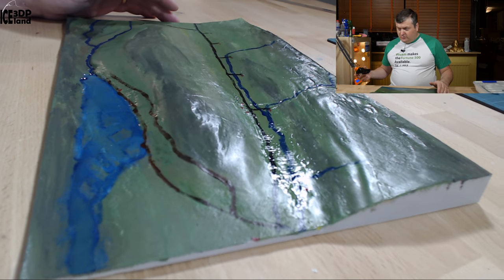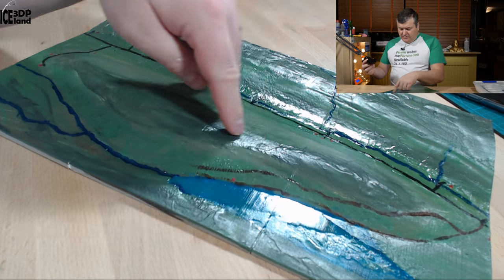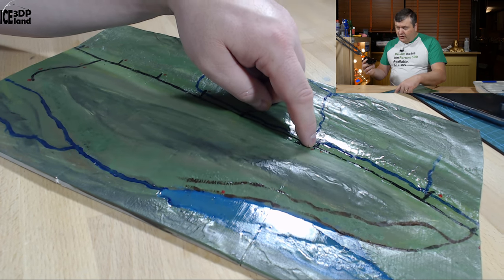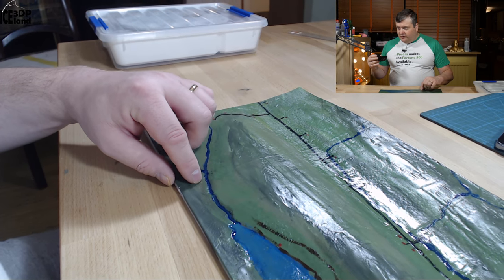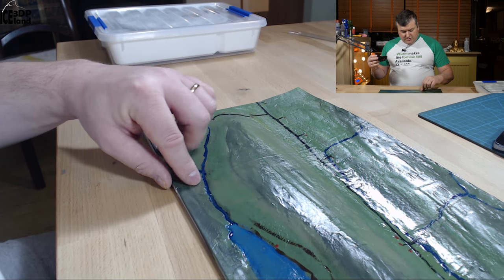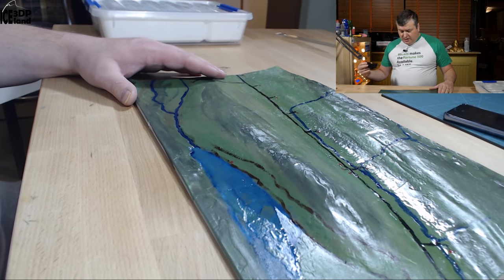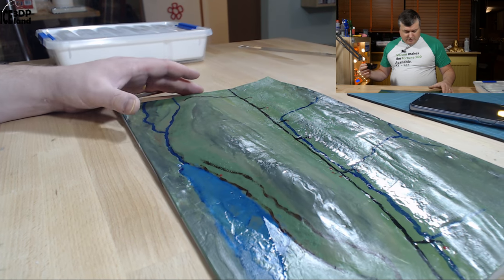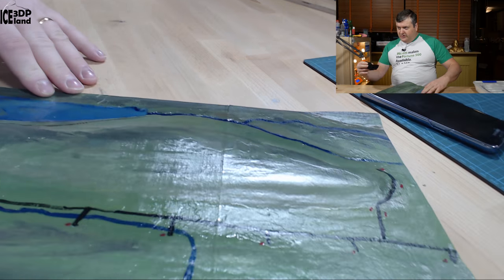Kinnarfell - 3D Printed and Painted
This 3D Printed and panted landscape is of the area where I grew up.